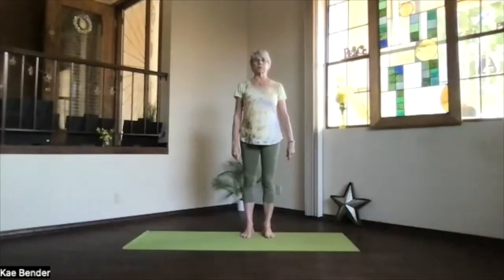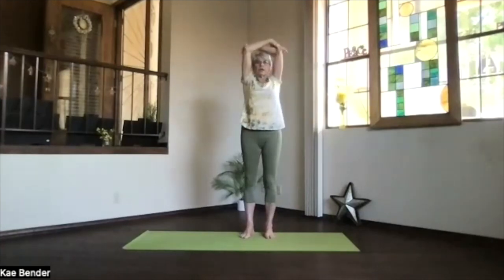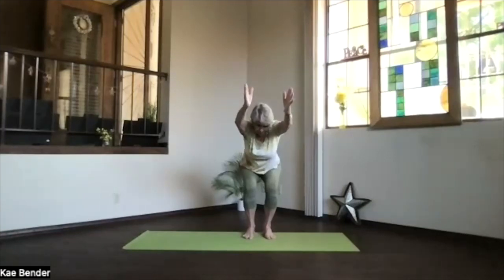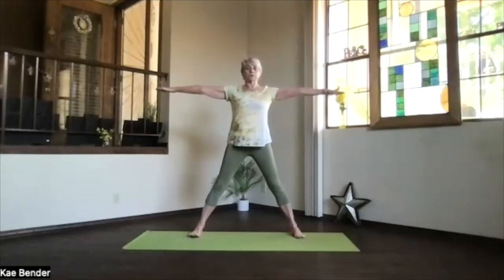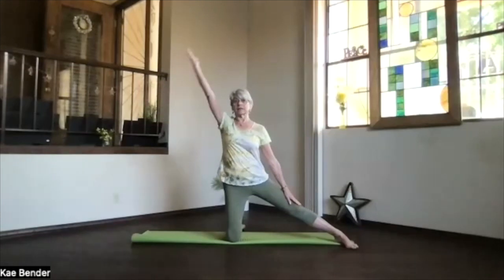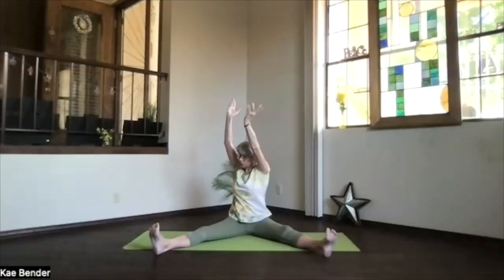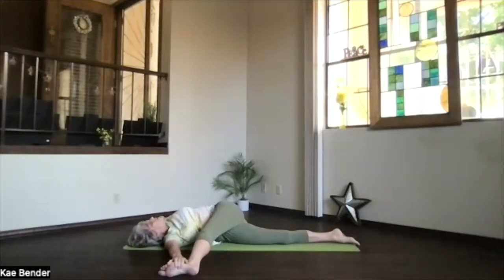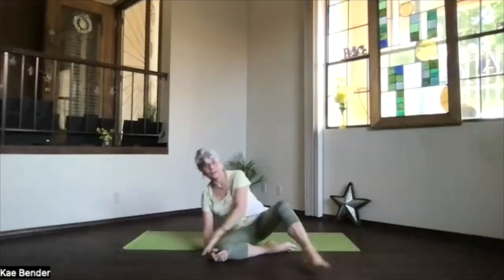Side Opening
This session features Gate and other side stretching practices.